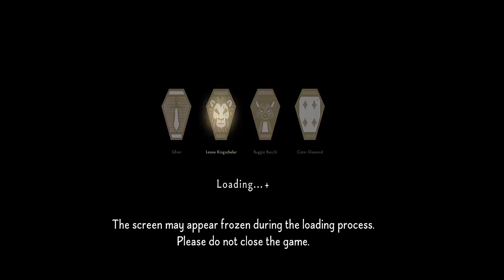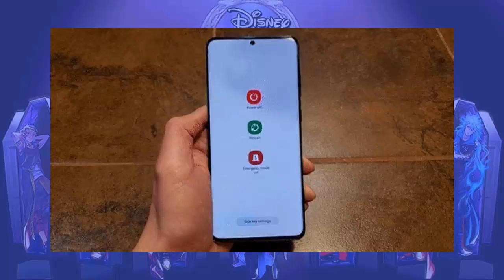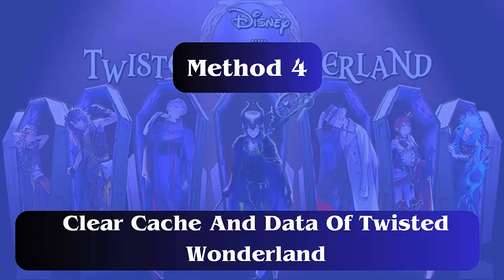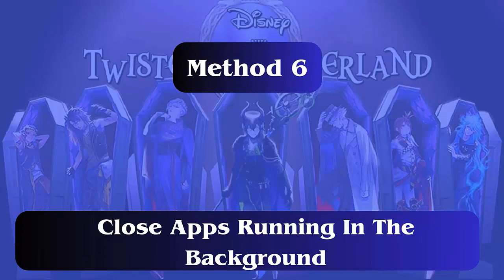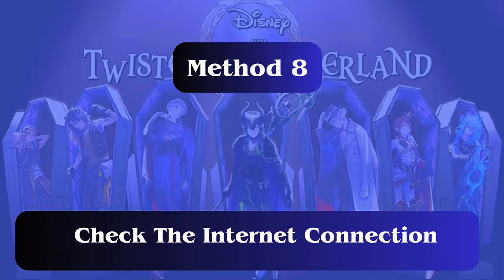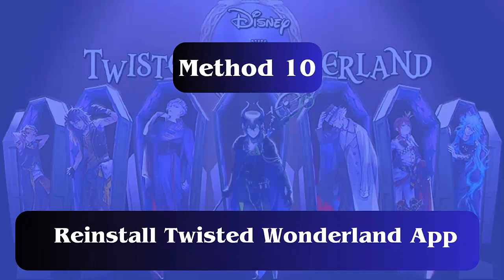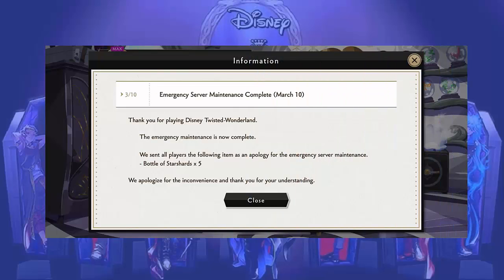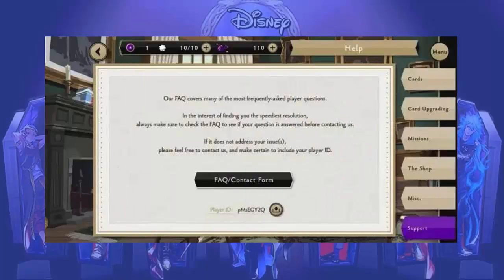[100% SOLVED] Twisted Wonderland Stuck On Loading Screen On Android | Ultimate Fixes 2024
In this video guide, learn some of the ultimate workarounds to address Twisted Wonderland Stuck On Loading Screen on Android phone and play the game further without any issue

Key moments:
👉0:00 Intro & details
👉0:28 Method 1: Restart Your Android Device
👉0:47 Method 2: Close And Re-Open Twisted Wonderland
👉1:08 Method 3: Force Stop The App
👉1:28 Method 4: Clear Cache And Data Of Twisted Wonderland
👉1:48 Method 5: Update The App To Latest Version
👉2:07 Method 6: Close Apps Running In The Background
👉2:27 Method 7: Switch Off USB Debugging
👉2:46 Method 8: Check The Internet Connection
👉3:03 Method 9: Update Your Device
👉3:23 Method 10: Uninstall And Reinstall Twisted Wonderland App
👉3:42 Method 11: Make Some Space On Device
👉4:01 Method 12: Check For Server Problem
👉4:20 Method 13: Perform Factory Reset
👉4:39 Method 14: Report The Issue
👉4:59 Method 15: Use A Professional Repair Tool

Social Media-